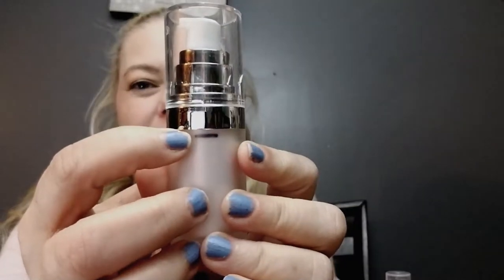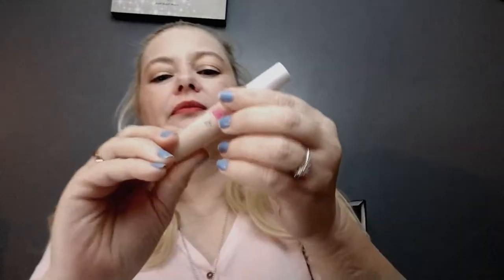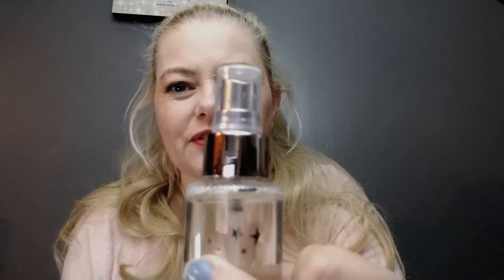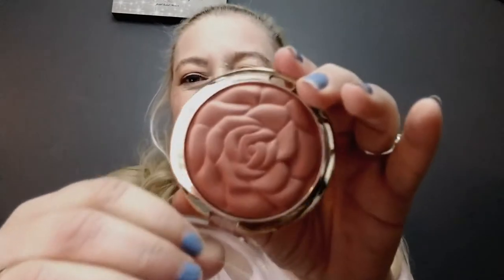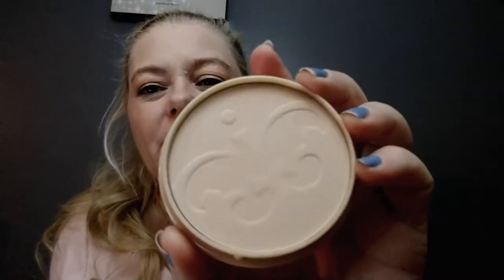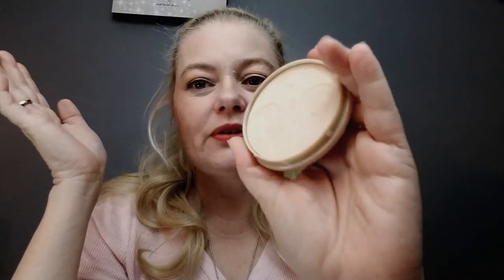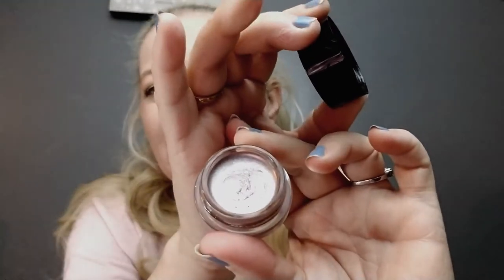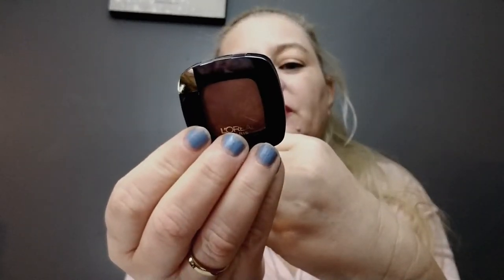PROJECT PAN 2019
THANK YOU TO EVERYONE LOVE YOU ALL

YOU CAN WRIGHT TO ME AT
ELIZABETH OSBORNE
P.O.BOX 2313
501 W. MEMORIAL DR.
MUNCIE,IN. 47302

MAKE UP
PRIMER ELF MINERAL INFUSED
FOUNDATION REVLON COLORSTAY WHIPPED 110 IVORY
CONCELER COVERGIRL READY SET GORGEOUS
COLOR CORRECTOR WET N WOLD MEGA CUSHION
EYEPRIMER MANNA KADAR STEP 2
POWDER RIMMEL STAY MATTE 001 TRANSPARENT
BLUSH MILANI 01 ROMANTIC ROSE
BRONZER LOREAL INFALLIBLE PRO-CONTOUR
HIGHLIGHT BENEFIT WHAT'S UP
EYEBROWS WET N WILD ULTIMATE BROW
EYELINNER EYEKO
MASCATA W3LL PEOPLE
EYESHADOW LANCOME MONOCHROMATIQUE
                       LOREAL 304 MATTE IT UP
LIPS LARITZY IN GALA
SETTING SPRAY CIATE DEWY SPRITZ

BRUSHES
                 ONE WISH BRUSH
                 MORPHE      M457
                                      M553
                                      M577
                                      M460